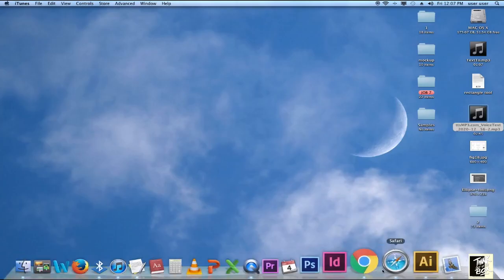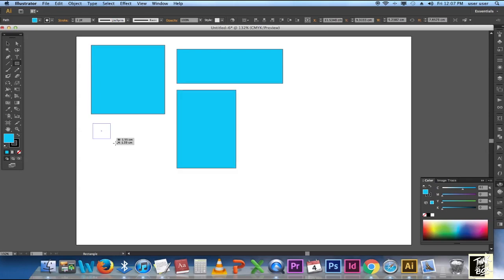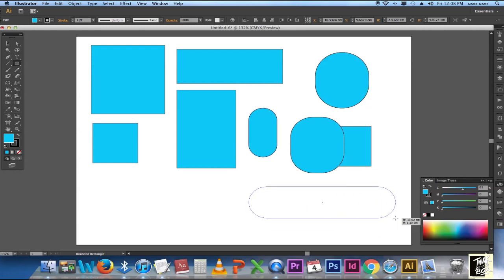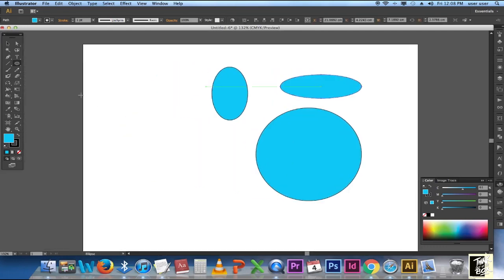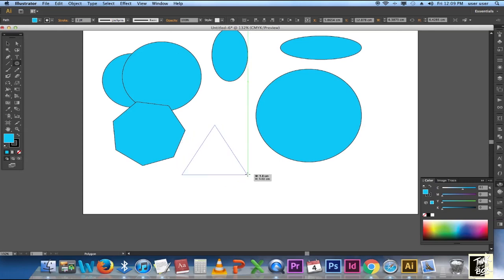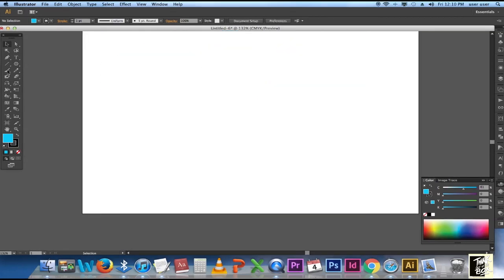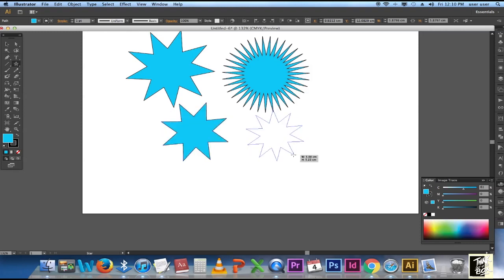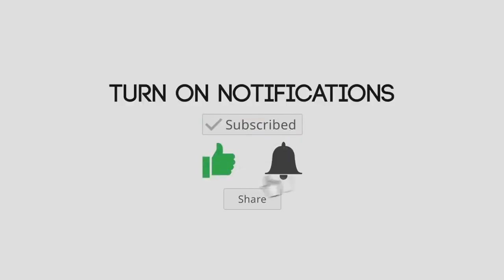BASIC SHAPE TOOLS Illustrator tutorial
There is also some  links of my other Graphic Design tutorials

Graphic Design Tutorial for the Upcoming Designers, All the best from think out of the box